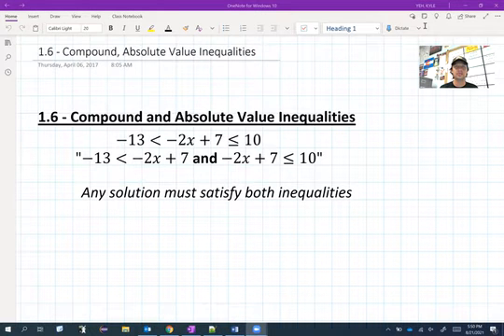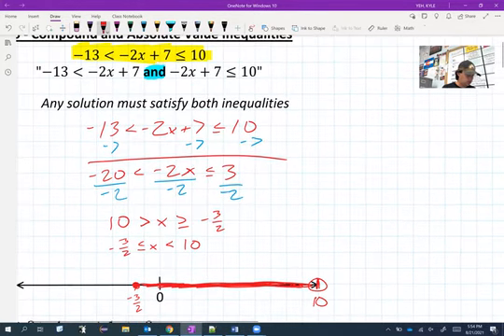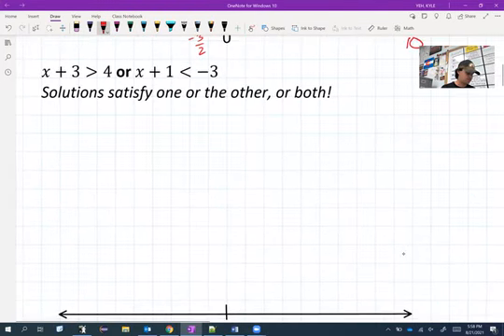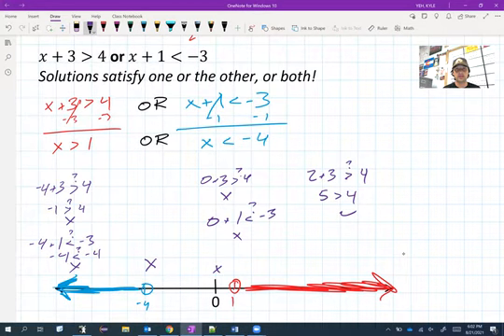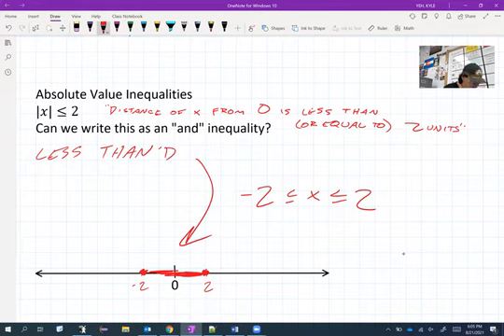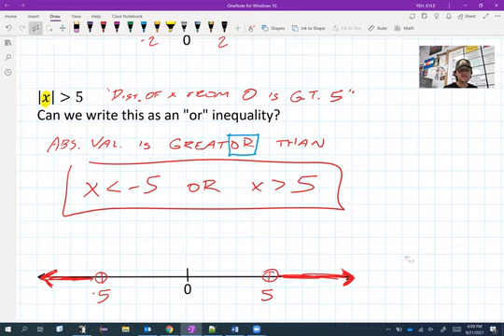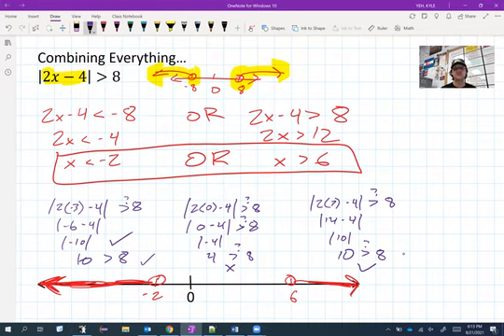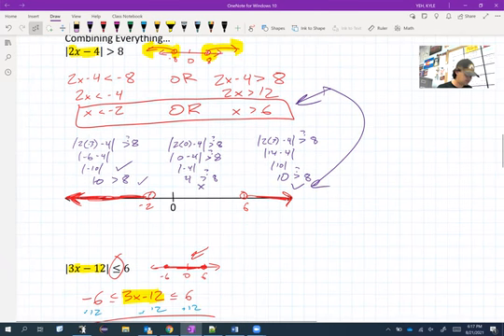1 6 - Compound and Absolute Value Inequalities